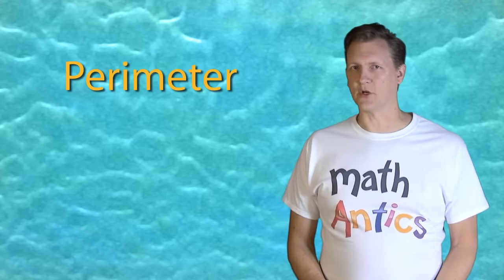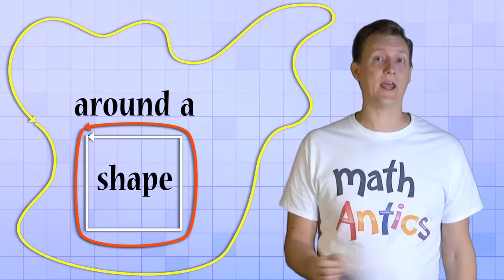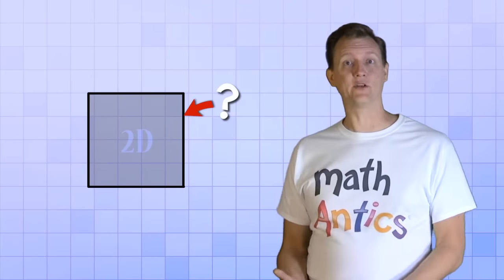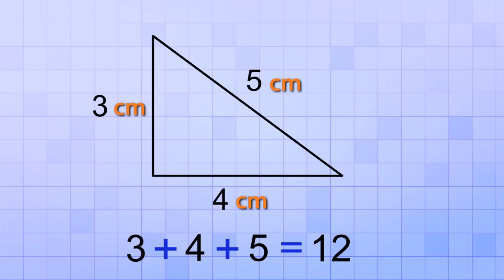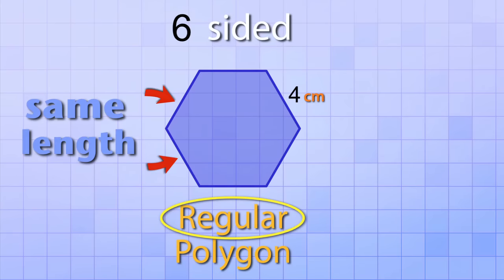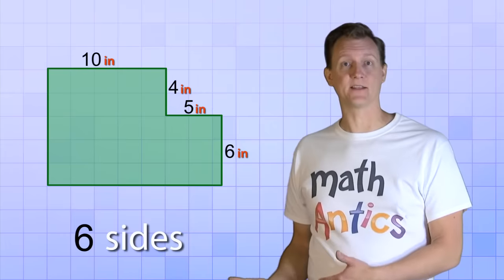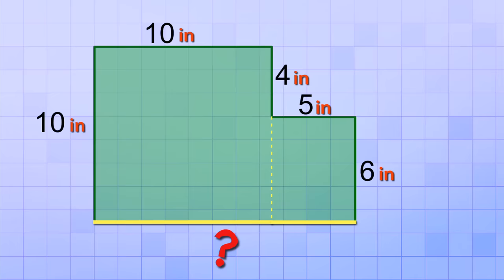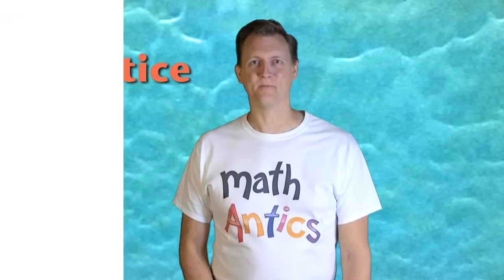Math Antics - Perimeter